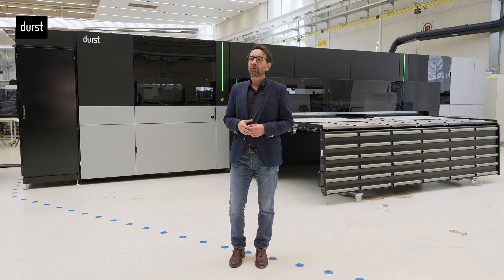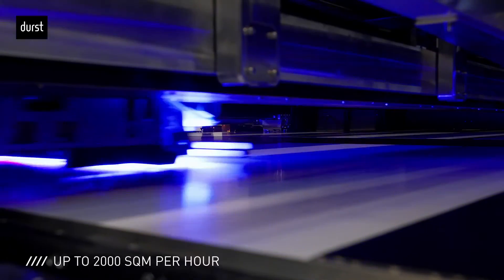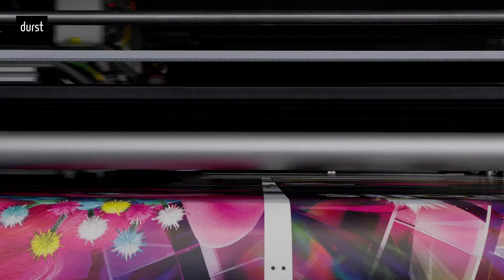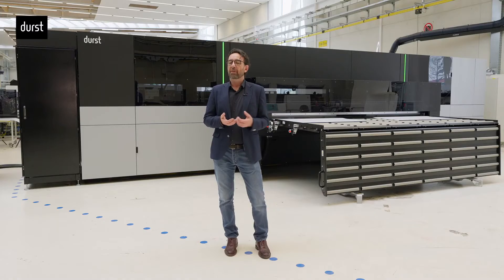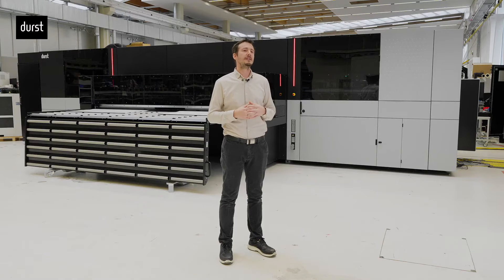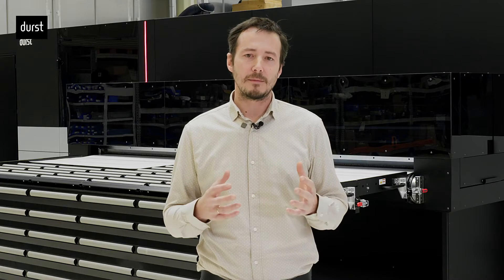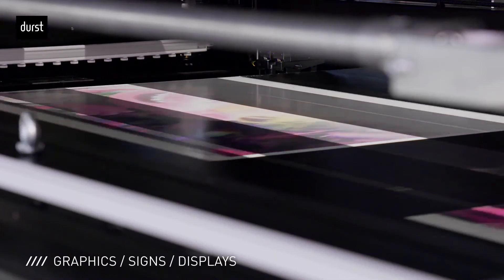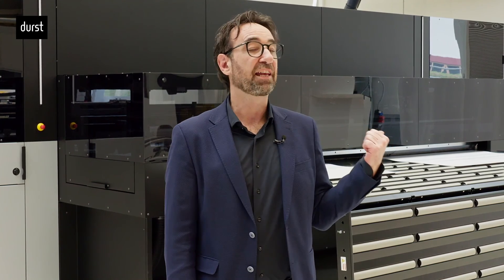The new Durst P5 SMP: Super Multi-Pass UV Printer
Discover the cutting-edge technology of the new P5 SMP Super Multi-Pass printer from Durst. This hybrid, 3.5-meter UV LED digital printer redefines high-volume production with staggering productivity up to 2000 square meters per hour (over 20,000 square feet per hour!), offering a yearly capacity of up to 5,000,000 square meters.

Ideal for sign and display as well as corrugated packaging applications, the P5 SMP builds upon the renowned P5 platform, ensuring efficiency, productivity, and versatility. With seamless integration of automated support systems, improved feeding and stacking automation, and enhanced image positioning, this printer sets new standards in productivity and quality.

Join Durst at Drupa 2024 as they unveil the game-changing capabilities of the P5 SMP and witness the future of printing technology for yourself.